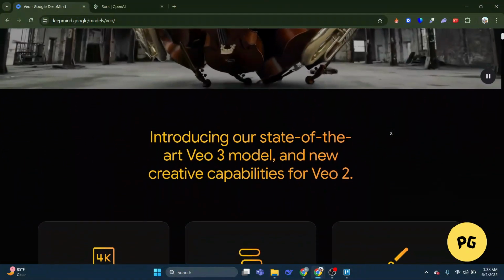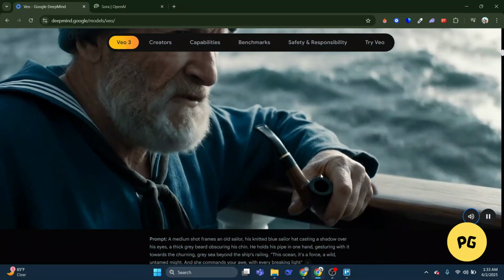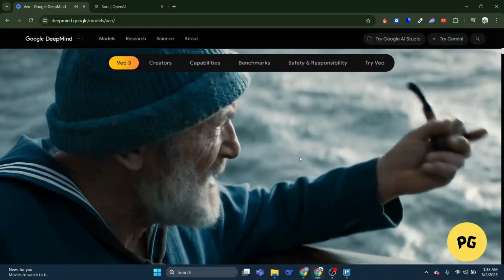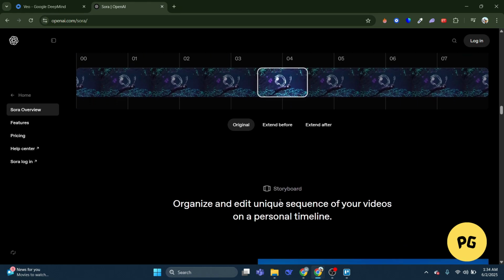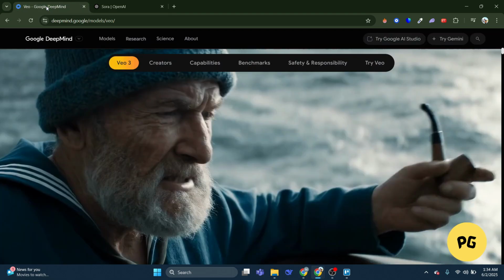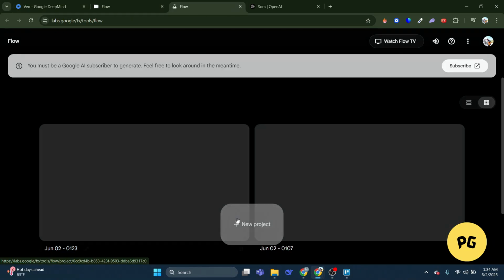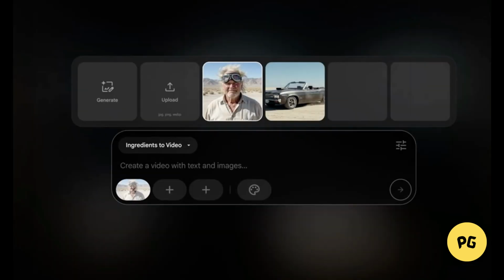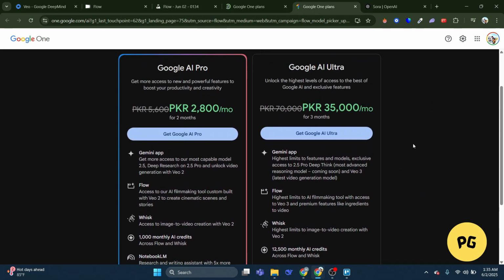Google Veo 3 VS OpenAI Sora | How to Use Veo 3 - Best AI Video Generator Tutorial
Google Veo 3 VS OpenAI Sora